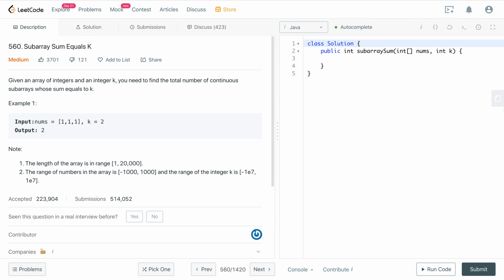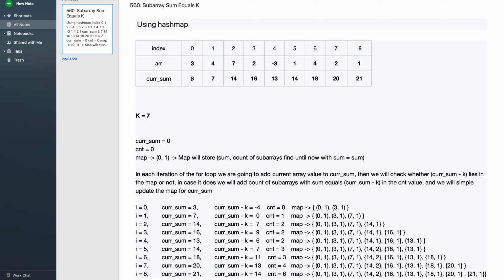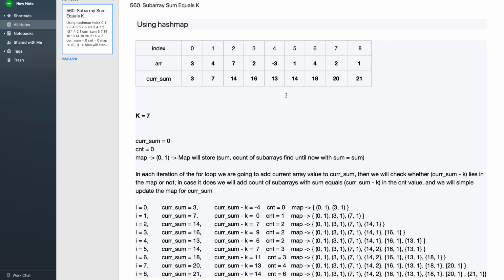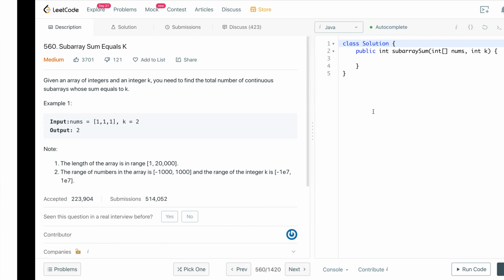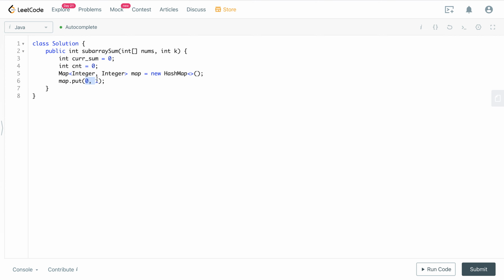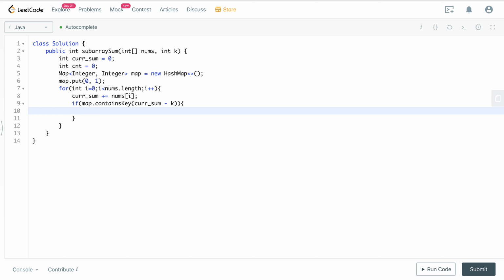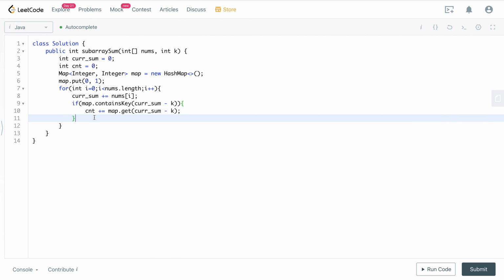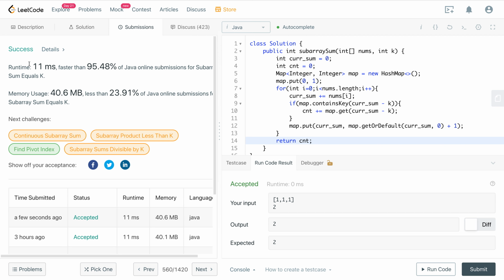Subarray Sum Equals K | subarray sum equals k leetcode | leetcode 560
**Complexity Analysis**

Time complexity: O(n). The entire nums array is traversed only once.
Space complexity: O(n). Hashmap map can contain up to n distinct entries in the worst case.